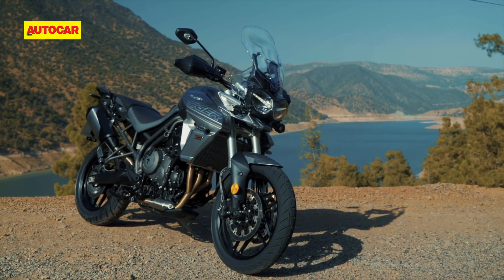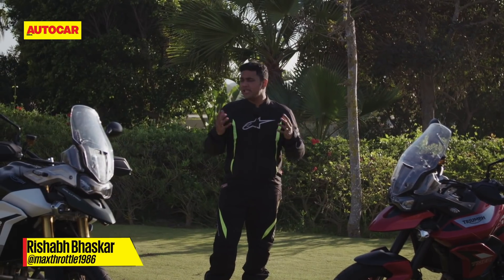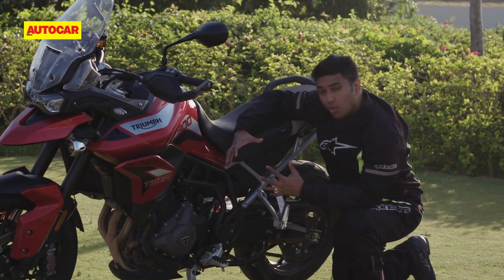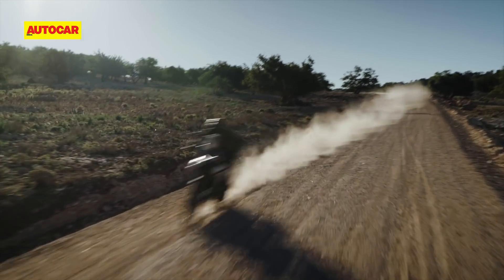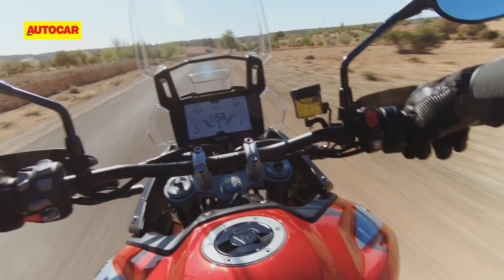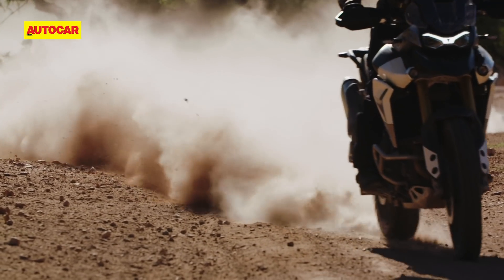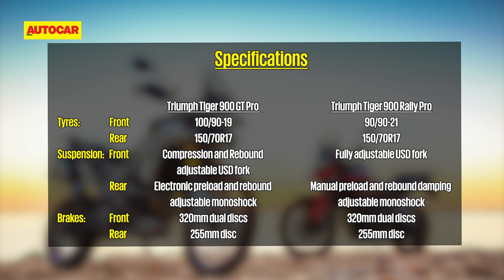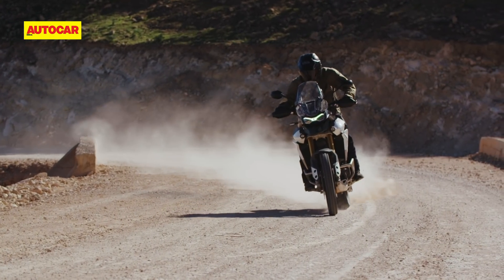Triumph Tiger 900 Rally Pro & Tiger 900 GT Pro | First Ride | Autocar India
The Triumph Tiger one of the most recognised and revered adventure motorcycles in the category and has generated quite a fan following. It goes without saying then that it takes some serious conviction to pull the plug on a long running, successful motorcycle and replace it with something that is all-new and quite different. Can the new Triumph Tiger 900 fill the incredibly large, adventure motorcycle size shoes of its predecessor. Rishabh Bhaskar went all the way to beautiful Morocco to find some answers. .